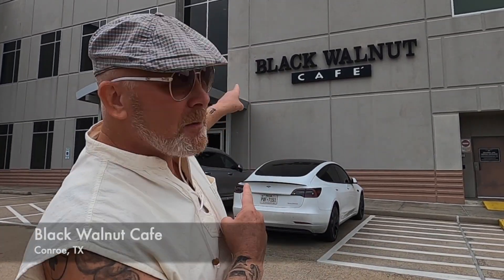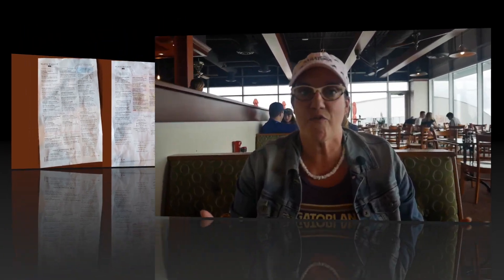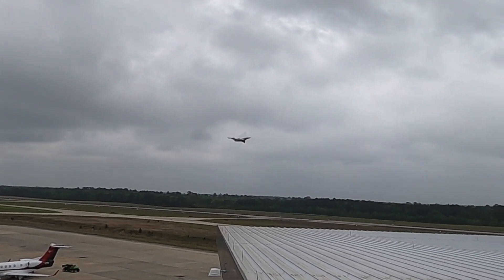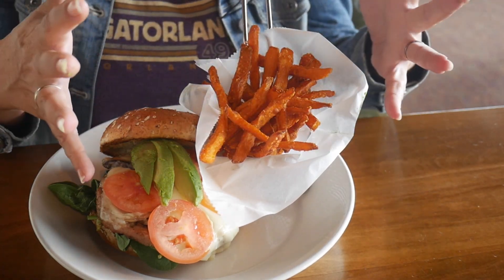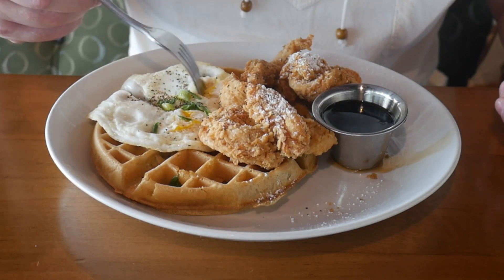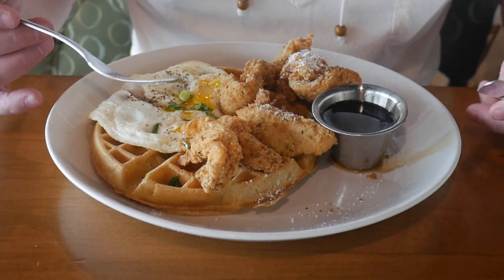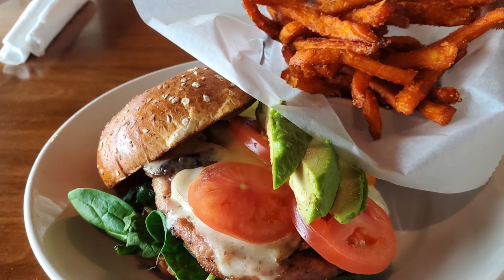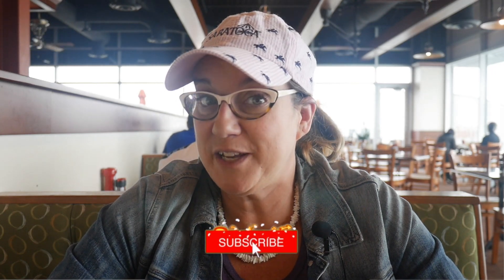The Black Walnut is Not Your Typical Cafe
It’s located at the Conroe - North Houston regional airport. A great place to eat and watch the planes fly in and out. Food review for The Black Walnut Cafe |  Conroe, TX
  We are on a permanent road trip with the goal of eating food all over the country and bringing reviews to you. Come along with us as we sample new cuisine and patron many local and regional corporate restaurants along the way.
  We are always moving to new locations around the country, please give us suggestions of places to eat. We would love to hear from you.